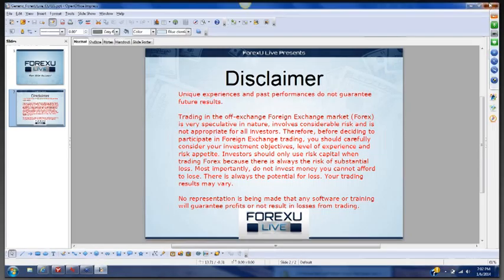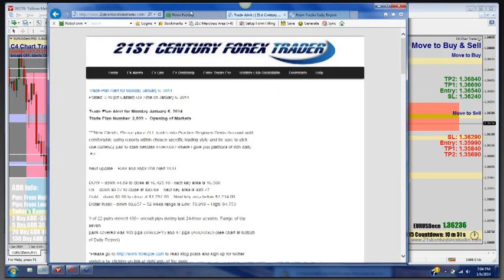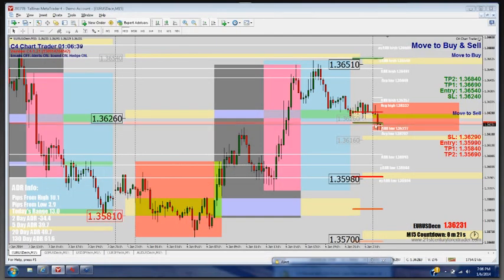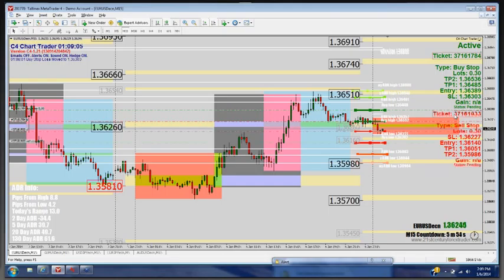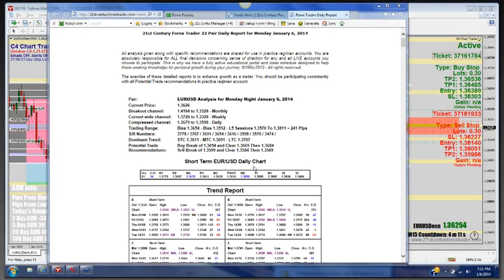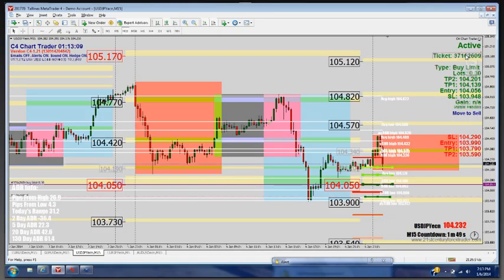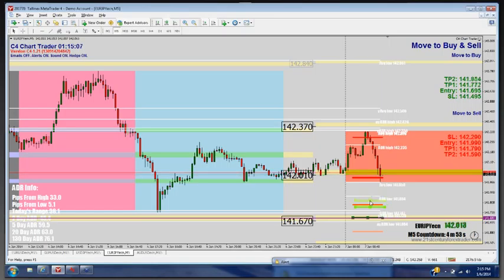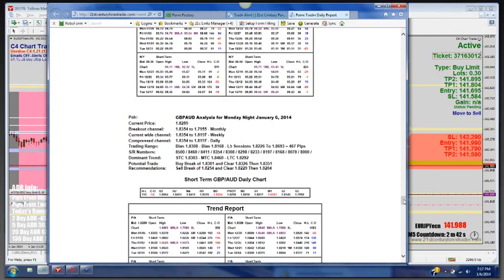Forex U Live Trading Class 01 06 14